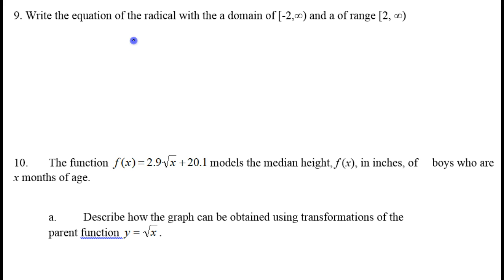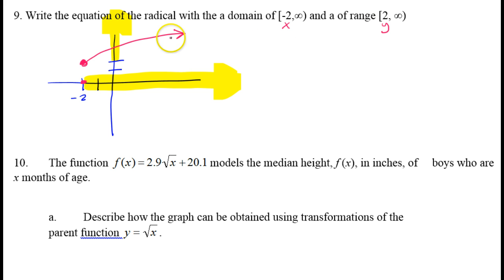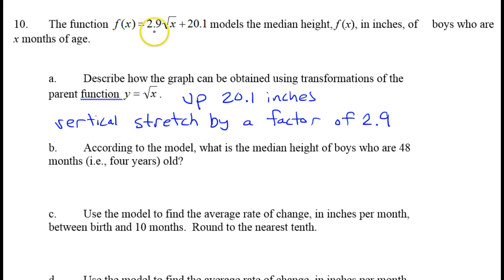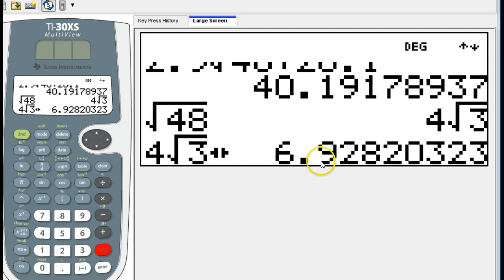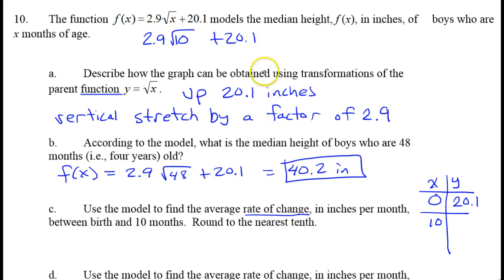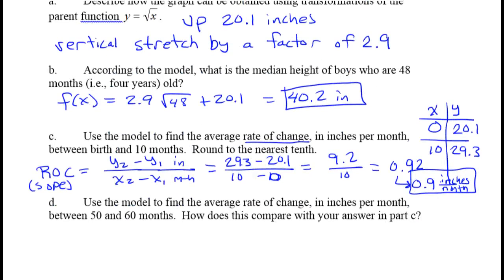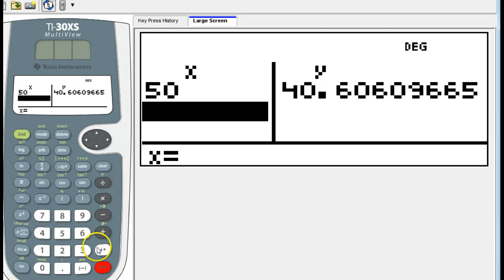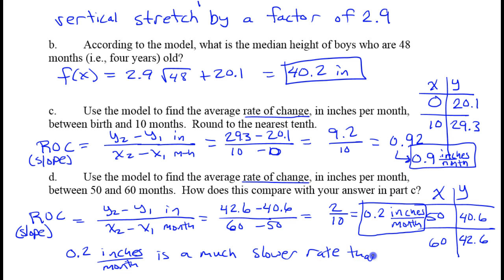Day 1 HW #9 and #10 Write a Square Root Function Given Domain and Range + A Radical Real